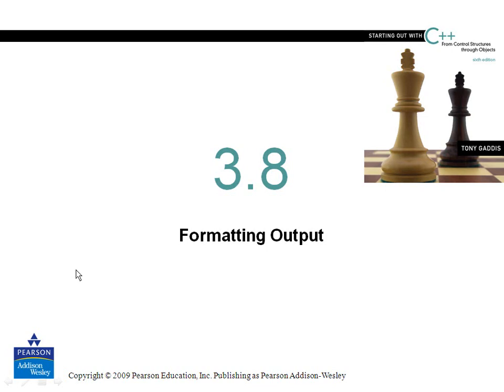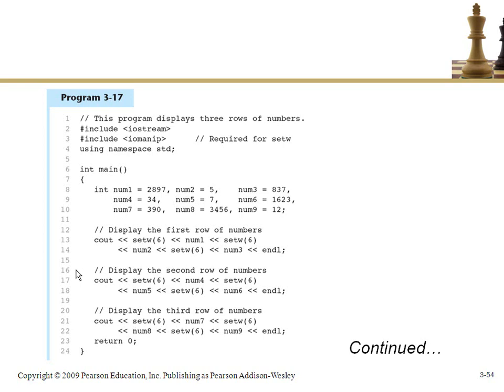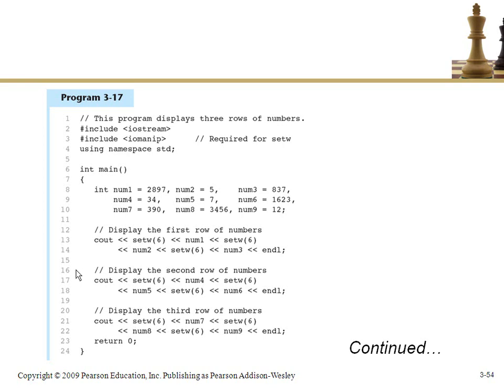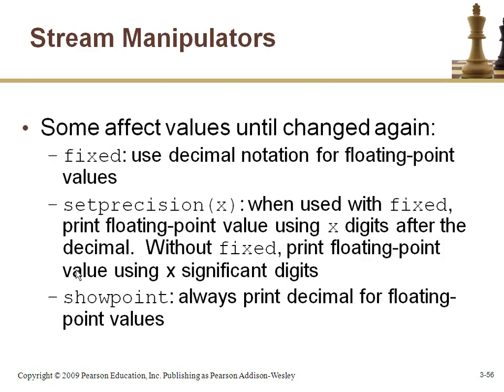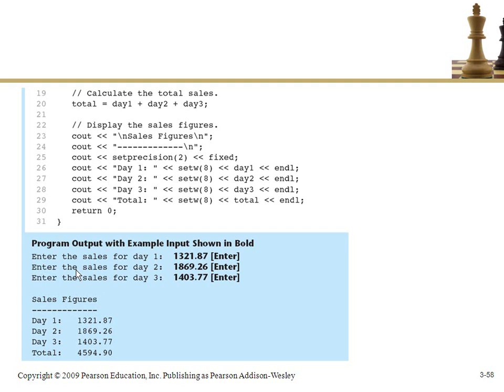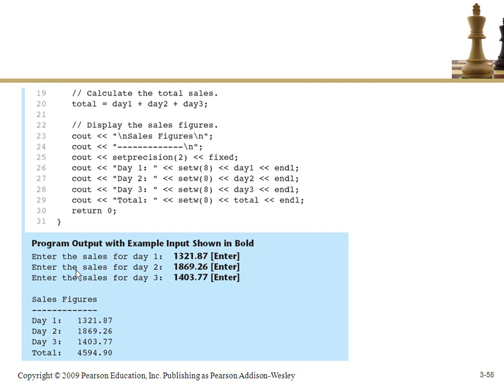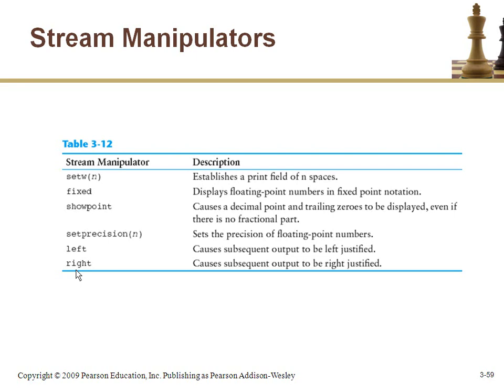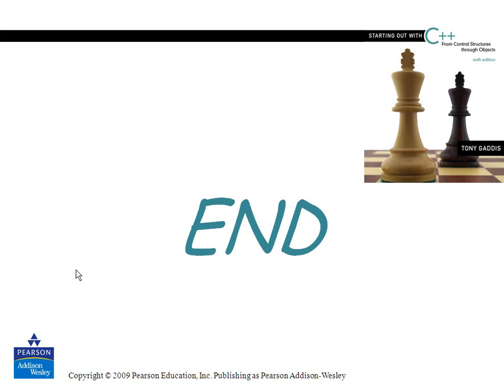cosc1436_online_LESSON04_08.wmv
2010 Fall cosc1436_online_LESSON04_08.wmv